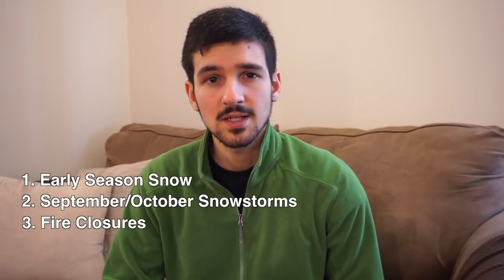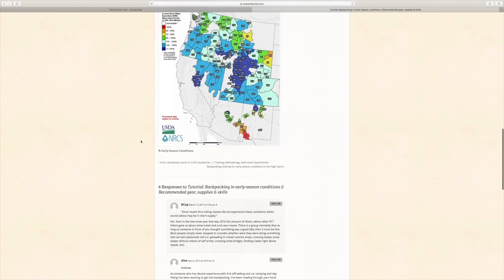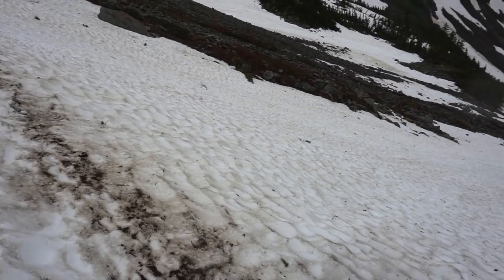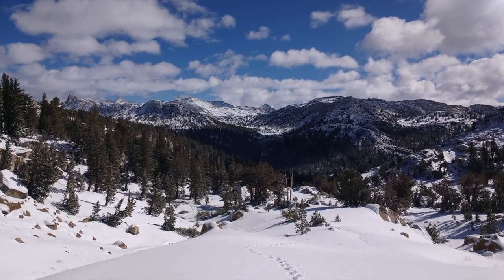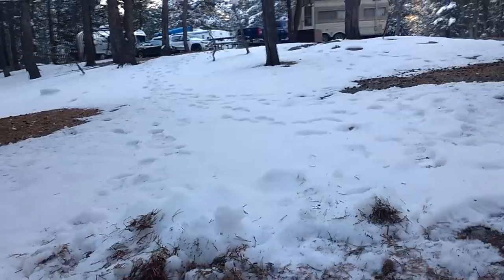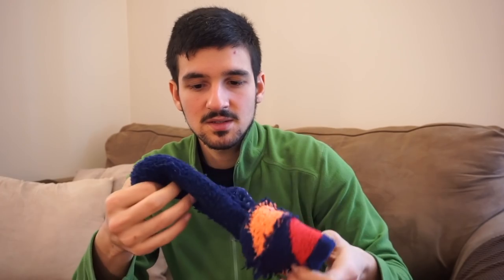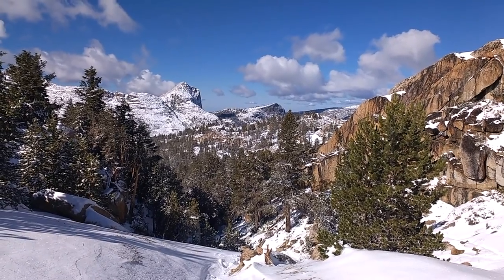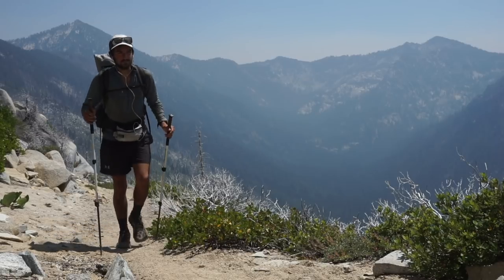Things I Wish I'd Known Before Thru Hiking the Pacific Crest Trail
In this video Dan discuss a few things he encountered on the PCT (his first thru-hike) that either caught him off guard or that he wished he would've have been a little better prepared for: early season snow, fall snowstorms, and fire closures.

Even though 2017 was a bit of exceptional year for all of these, Dan feels like any thru-hiker on the PCT is likely enough to encounter them. We hope the info here is helpful to anyone planning a thru-hike!